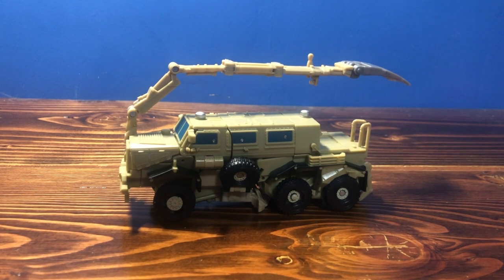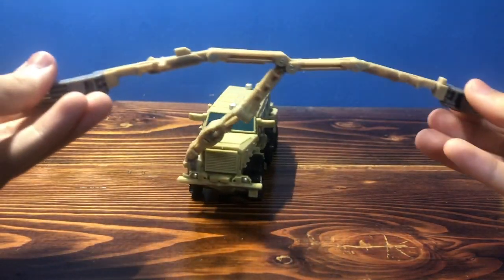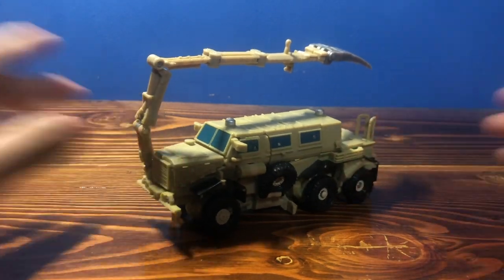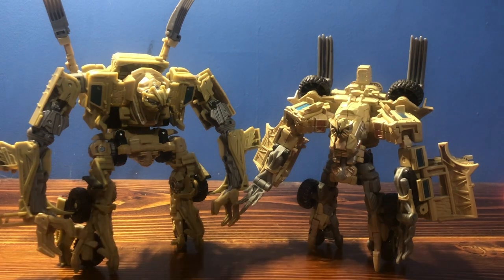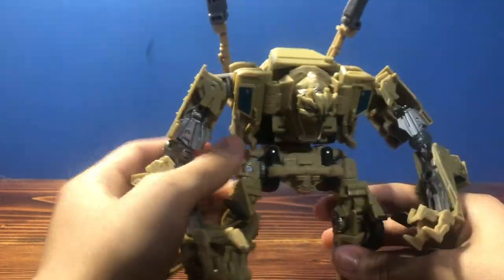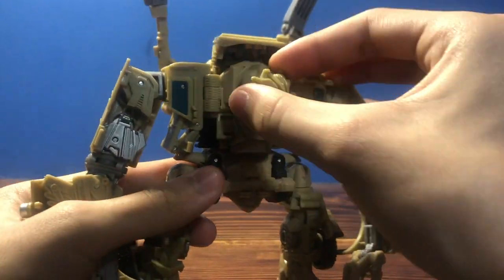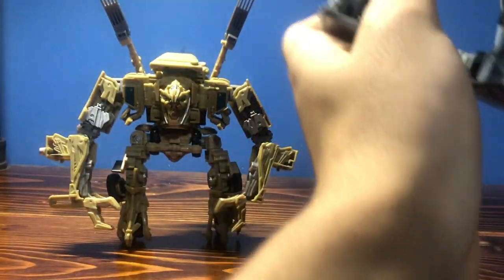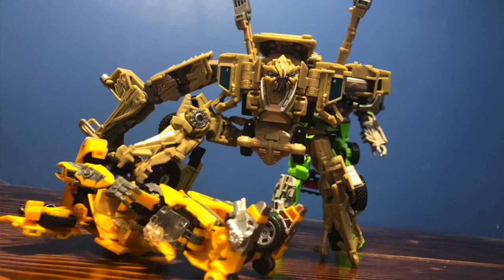Transformers Studio Series Bonecrusher Figure Review [Nitro Productions #39]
Hope you enjoyed the review, expect more reviews in the future.